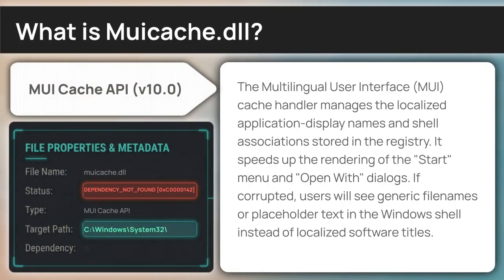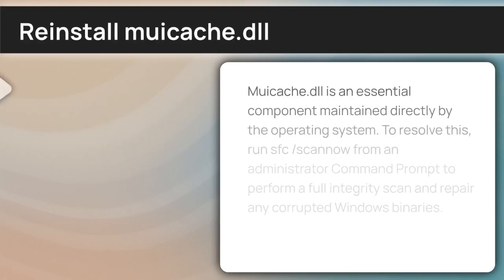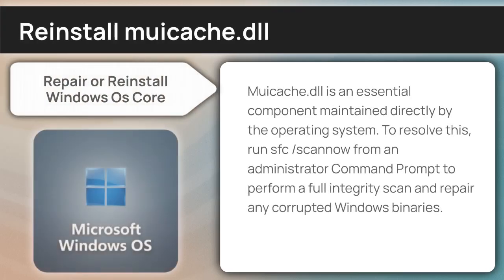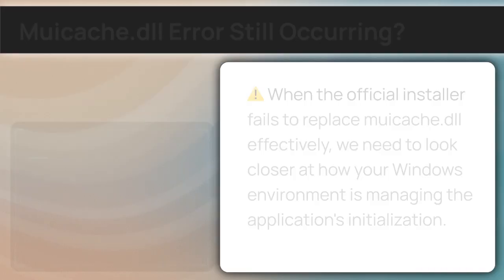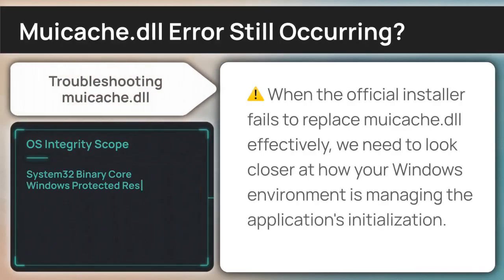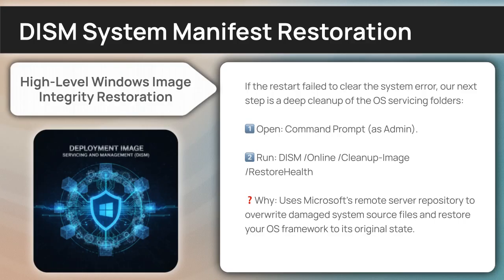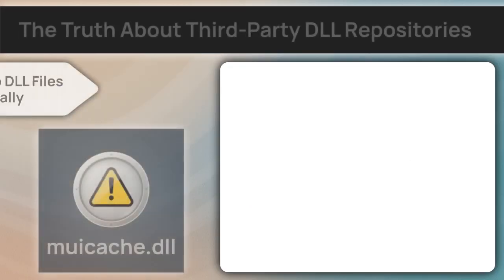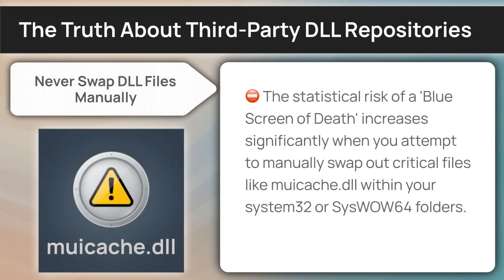Fix muicache.dll and UI Display Errors!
This DLL error occurs when Windows can’t locate Muicache.dll on your system. If Windows reports that Muicache.dll can’t be found, it usually points to a dependency or installation problem within Windows OS Core, which this video explains.

What is Muicache.dll? The Multilingual User Interface (MUI) cache handler manages the localized application-display names and shell associations stored in the registry. It speeds up the rendering of the "Start" menu and "Open With" dialogs. If corrupted, users will see generic filenames or placeholder text in the Windows shell instead of localized software titles.

Muicache.dll is a System Resource Library DLL using the MUI Cache API found in Windows OS Core. I’ll walk through a set of standard troubleshooting steps that can help address the underlying cause of the missing file message.

▶ In this walkthrough:

- Rechecking muicache.dll core components
- Optional tools designed for system repair
- Find information on the muicache.dll file

Timestamps:

00:00 - First Up
00:21 - Find basic information about muicache.dll
00:46 - Rebuilding muicache.dll dependency links
01:07 - Power cycling the device
01:26 - Verify Software Component Mapping
02:05 - Download hygiene for system and DLL files